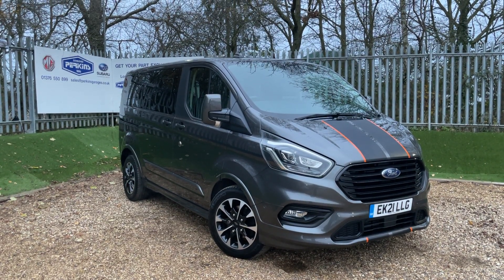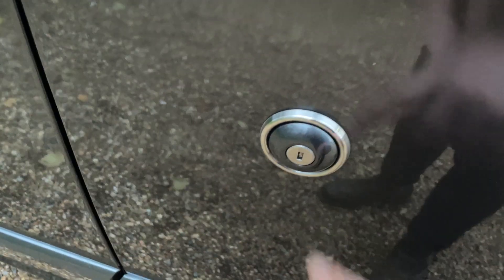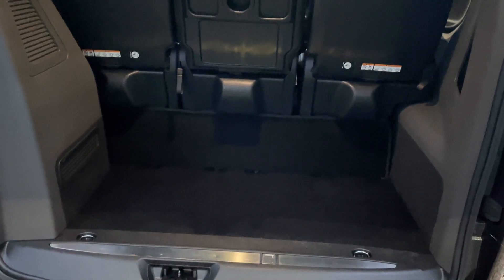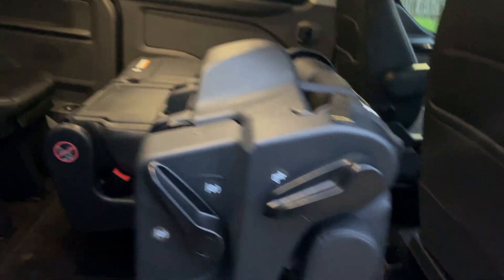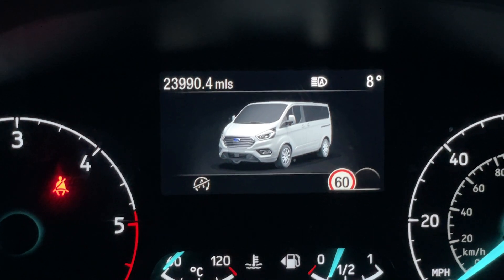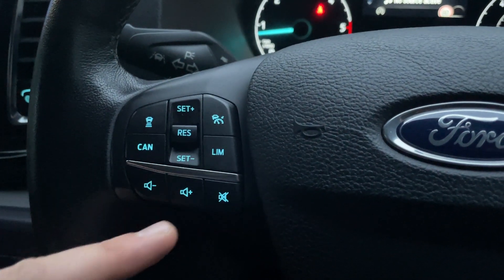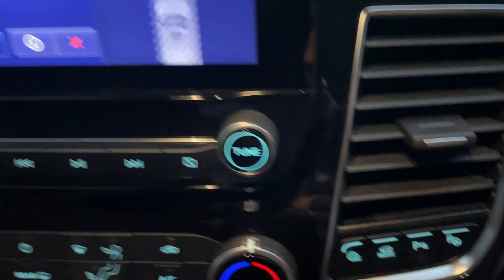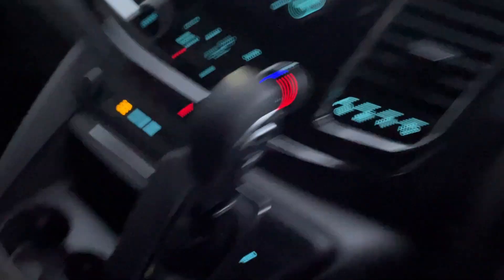*** VEHICLE NOW SOLD *** FORD TOURNEO CUSTOM SPORT L1 2.0 ECO-BLUE 185PS AUTOMATIC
Description:
- Magnetic Grey
- 24000 Miles
- Warranty: Ford until 26/03/2024
- SYNC 3.4 Satellite Navigation / Adaptive Cruise Control with Auto High Beam and Blind Spot Monitors ( BLIS )
- Bi-Xenon HID Headlights
- Ford Self Park Assist
- DAB Audio / Apple Car Play
- Front and Rear Air Conditioning
- 17" Alloy Wheels
- Front & Rear Park Sensors